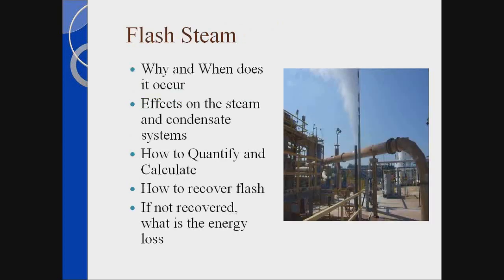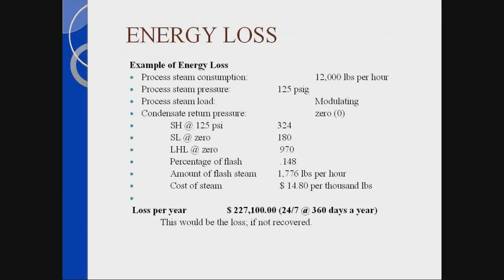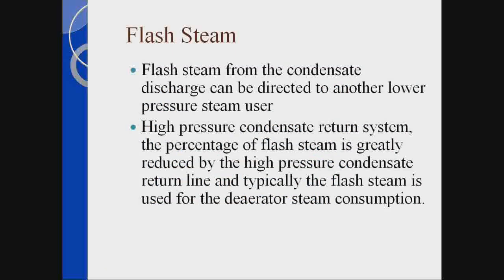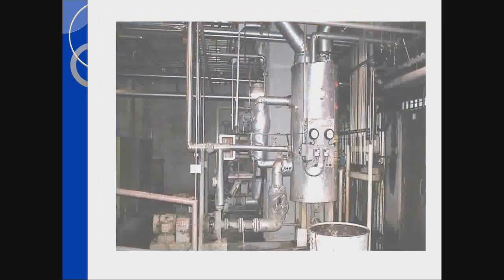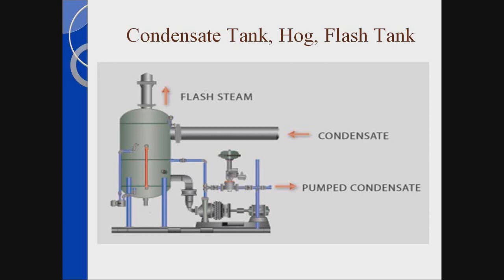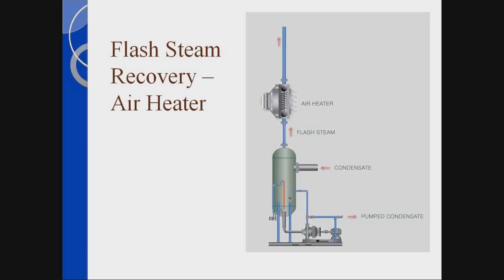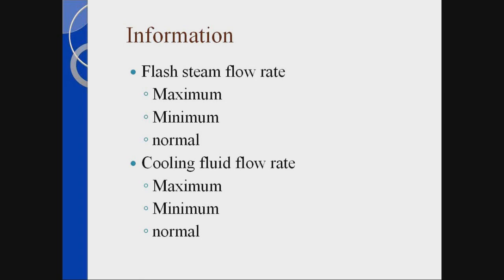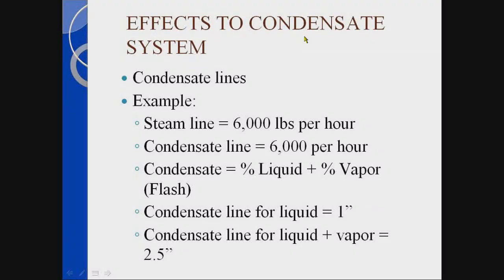UE Systems Complimentary Webinar - Flash Steam Recovery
This webinar discusses flash steam recovery. This webinar is presented by Kelly Paffel.